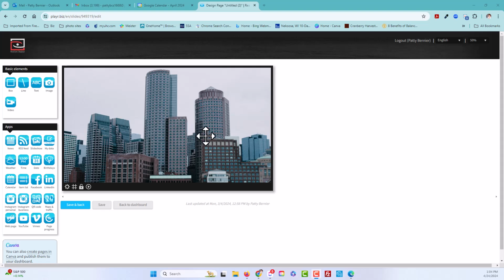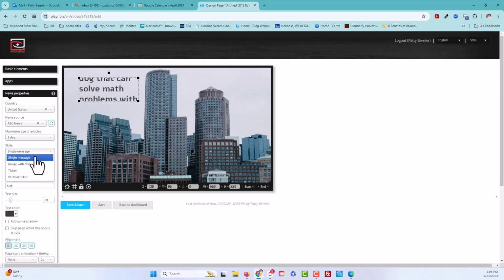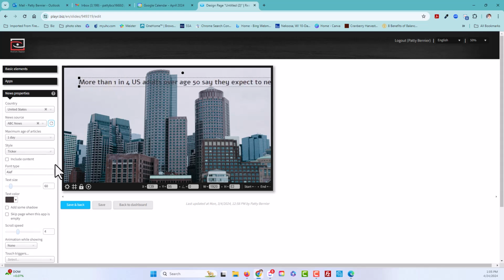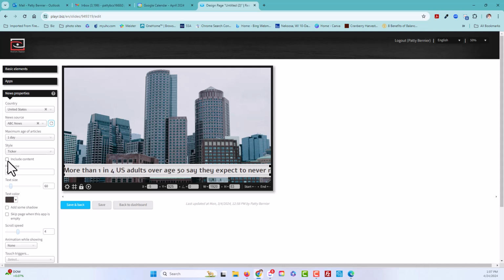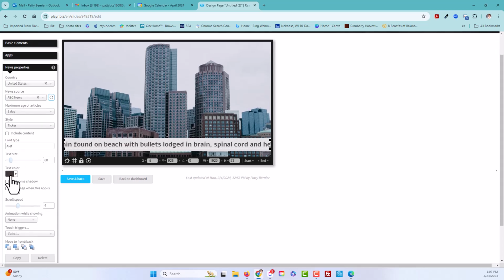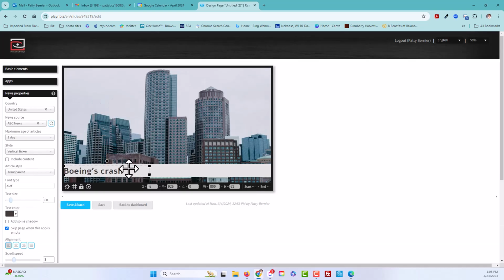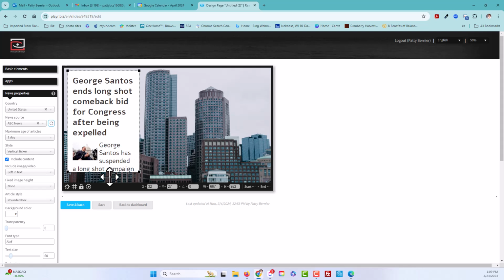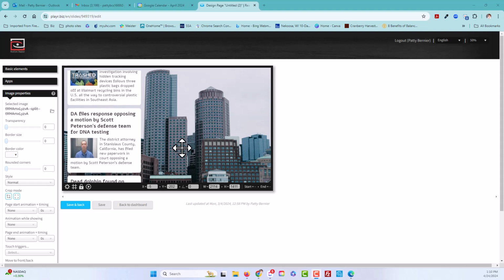News App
This app provides current news from selected sources